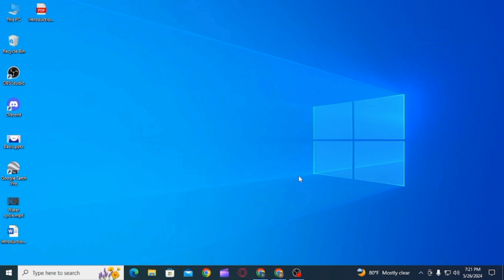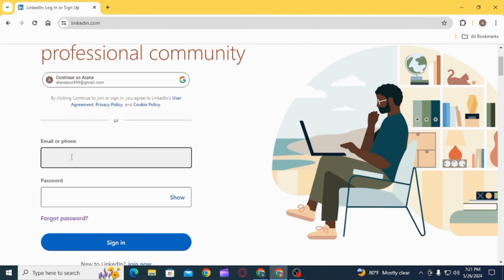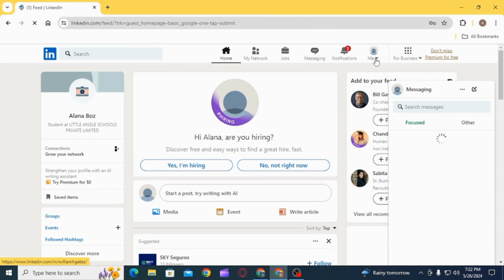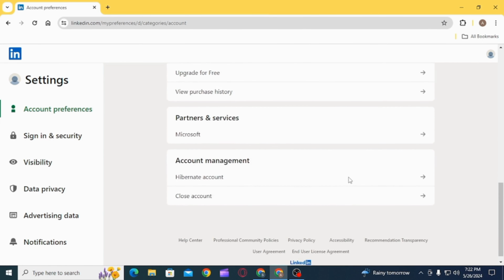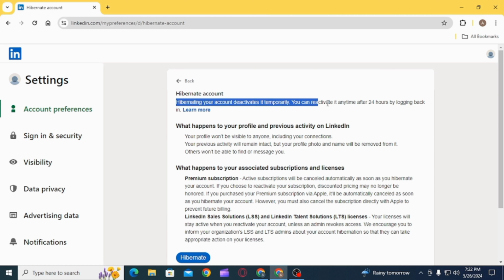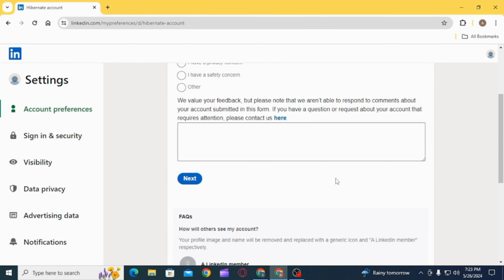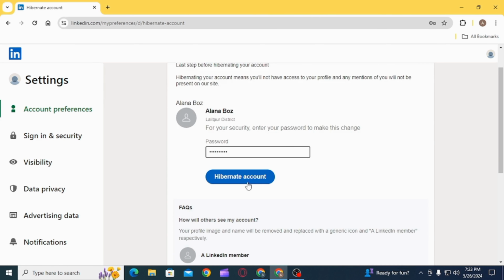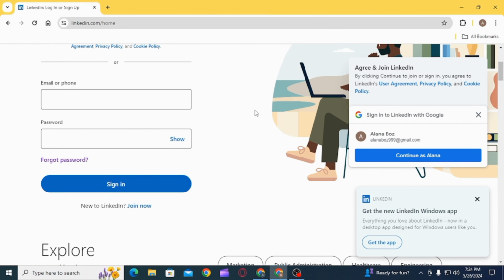How to Deactivate Your LinkedIn Account (Temporarily!) | Hibernate Linkedin Account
Looking to temporarily deactivate your LinkedIn account in 2024? This guide provides step-by-step instructions to help you hibernate your LinkedIn account quickly and efficiently. Follow this detailed tutorial to deactivate your account with ease.

In this tutorial:
0:00 - Introduction
0:15 - How to Deactivate Your LinkedIn Account (Temporarily!) | Hibernate LinkedIn Account

Learn how to temporarily deactivate your LinkedIn account in 2024 using this comprehensive guide. This video covers the entire process, ensuring you can hibernate your account without any hassle.

Temporarily deactivate your LinkedIn account effortlessly by following this guide in 2024!